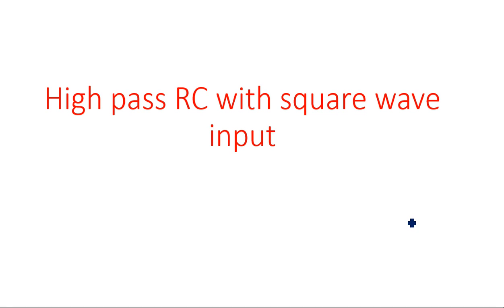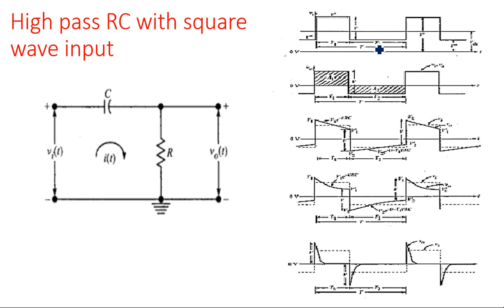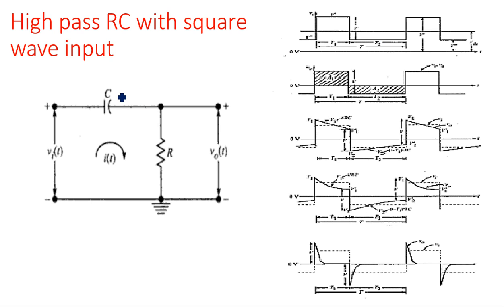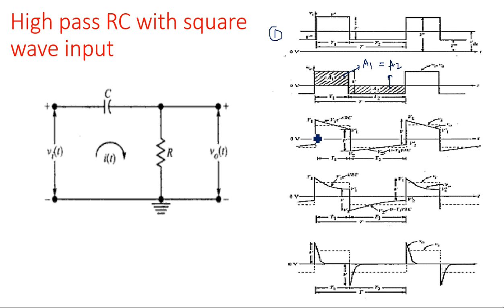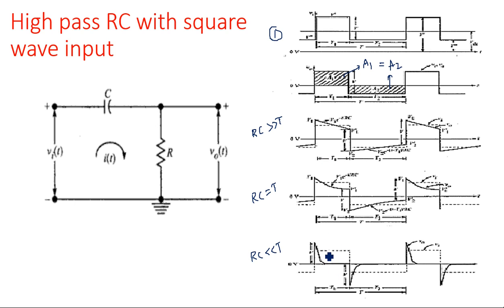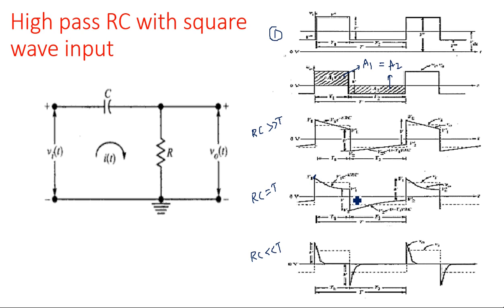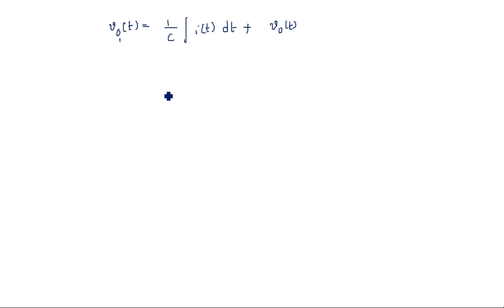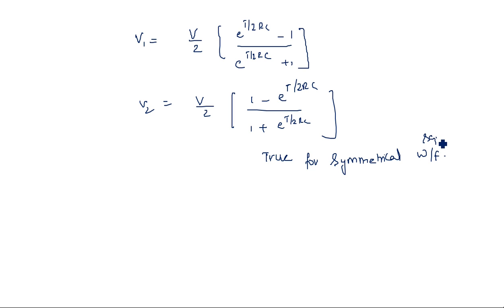High pass RC circuit | Square wave input | Pulse Digital Circuits | Lec-13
Low pass RC network with square wave input